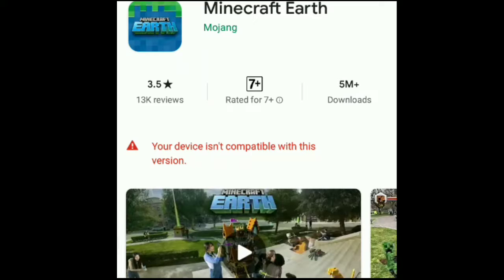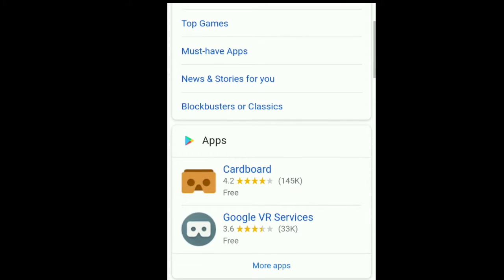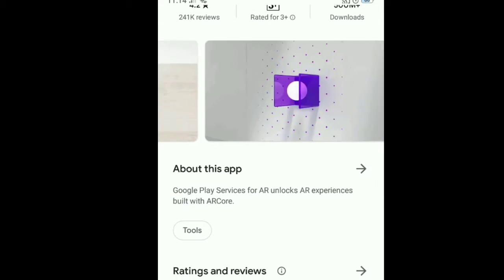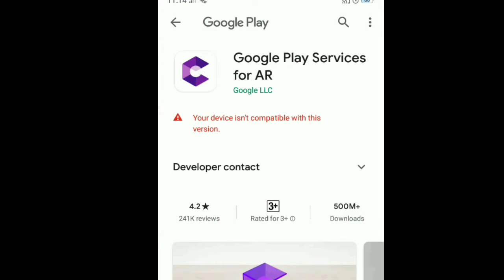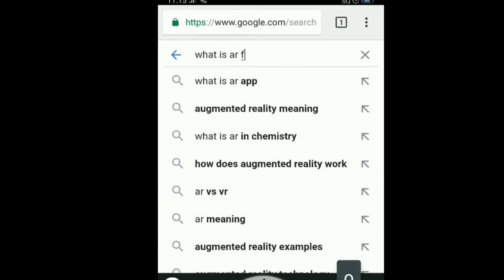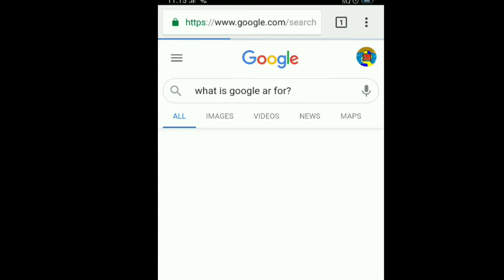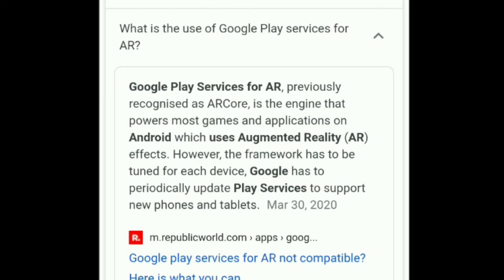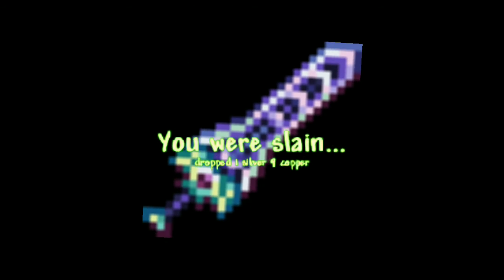Why is minecraft earth not compatible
COMMENT TO REPORT PROBLEMS